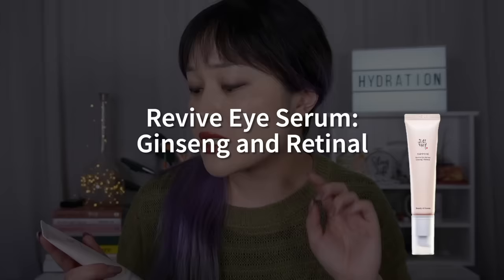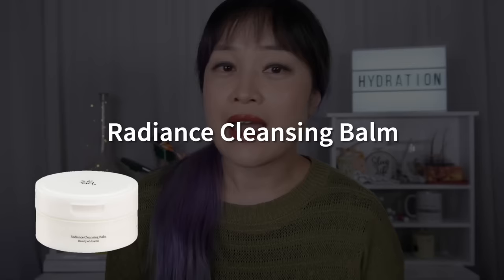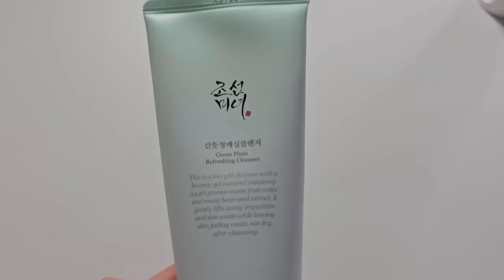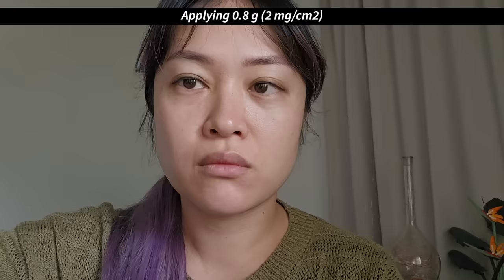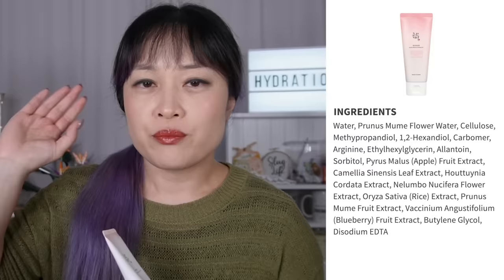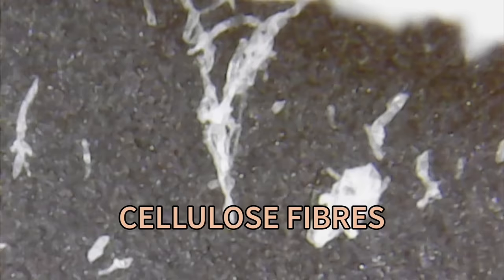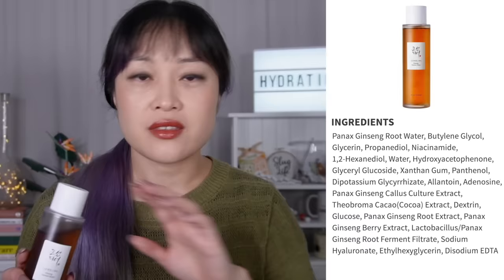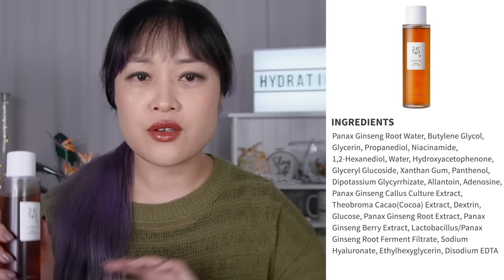Best Affordable Skincare: Beauty of Joseon (AD)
My top picks from the Beauty of Joseon range! Their products are Korean skincare with Western appeal. Think lightweight, budget-friendly and hydration-filled, but lots of fragrance-free products, sunscreens with no white cast, plus there's retinal!

Beauty of Joseon *Official* store on Amazon

Beauty of Joseon Ginseng Essence Water 150ml

Beauty of Joseon Apricot Blossom Peeling Gel 100ml

Beauty of Joseon Radiance Cleansing Balm 100ml

Beauty of Joseon Glow Serum : Propolis+Niacinamide

Beauty of Joseon Green Plum Refreshing Cleanser 100ml

Beauty of Joseon Revive Eye Serum : Ginseng + Retinal 30ml